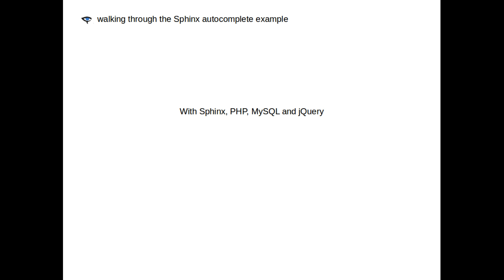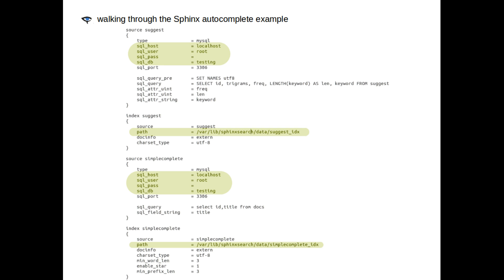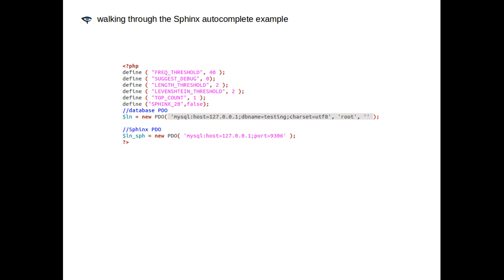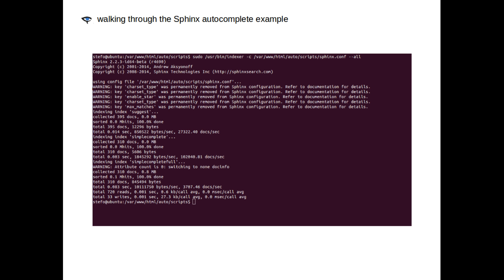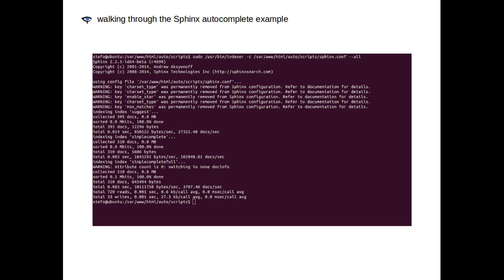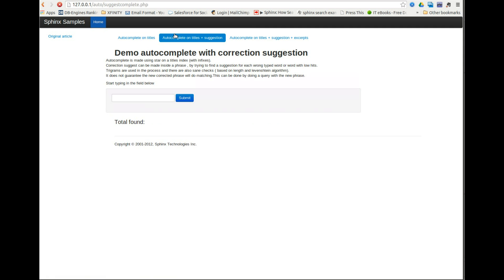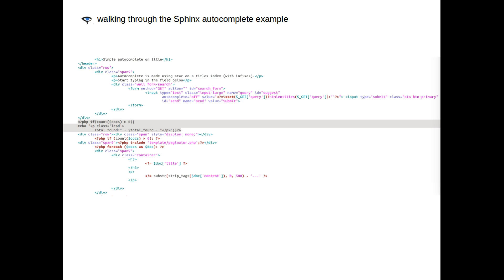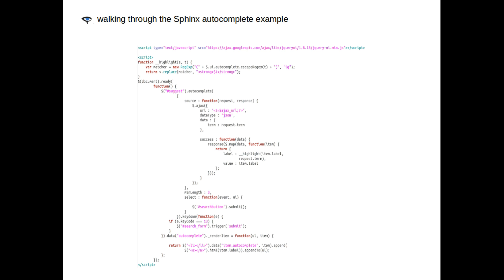Autocomplete with Sphinx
This video quickly walks you through the first steps of setting up the Sphinx autocomplete example. It uses MySQL, PHP, and jQuery.